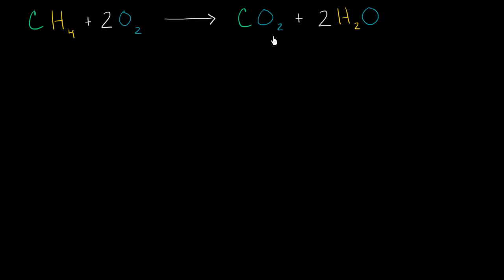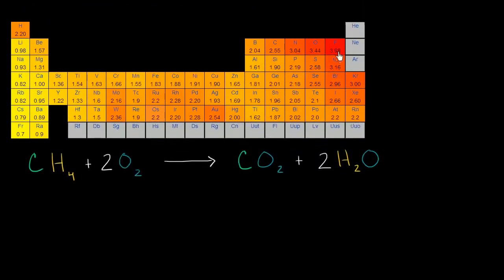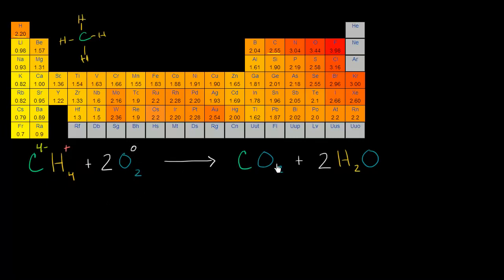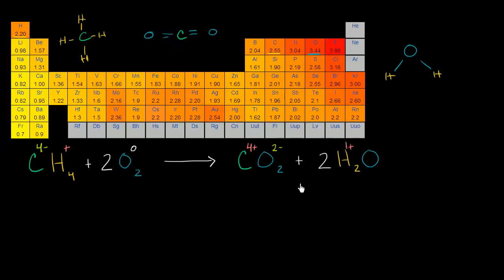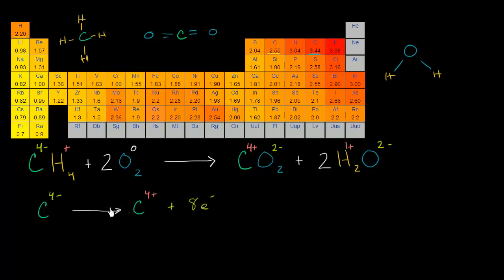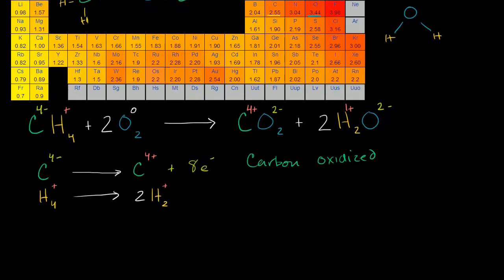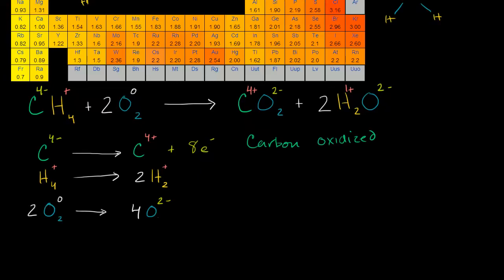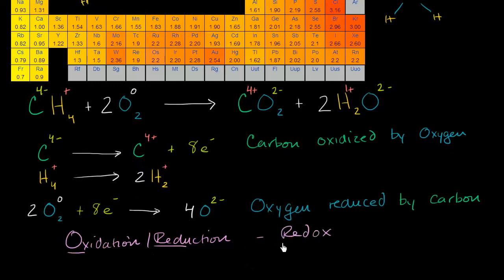Chemistry Chemical reactions and stoichiometry - Introduction to redox reactions